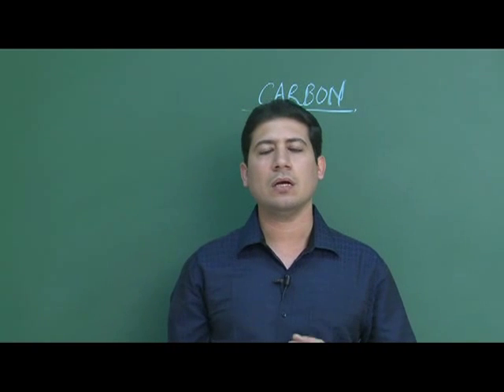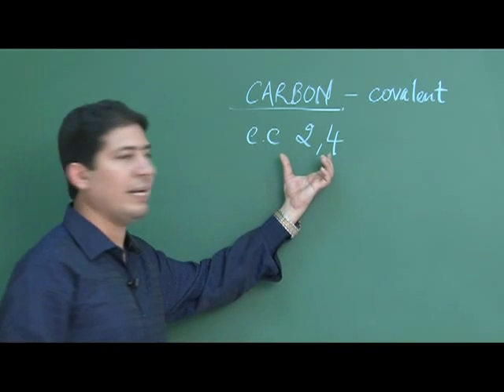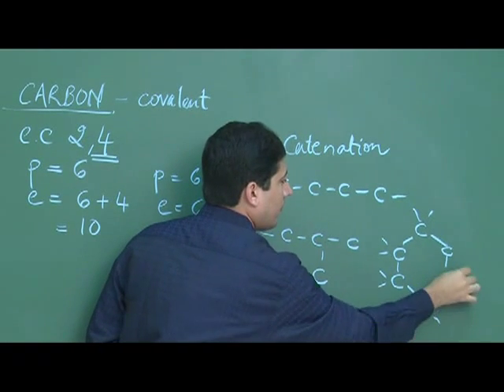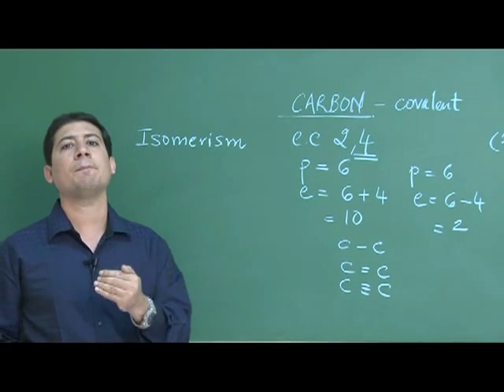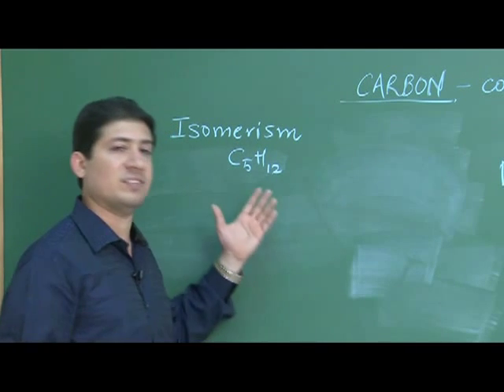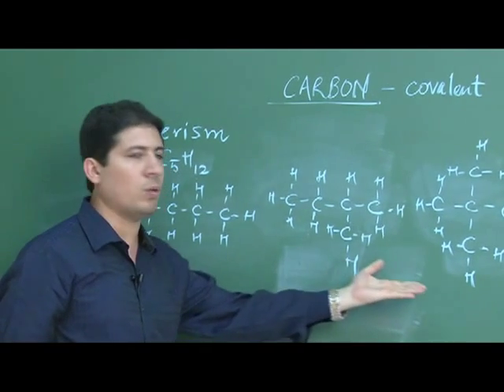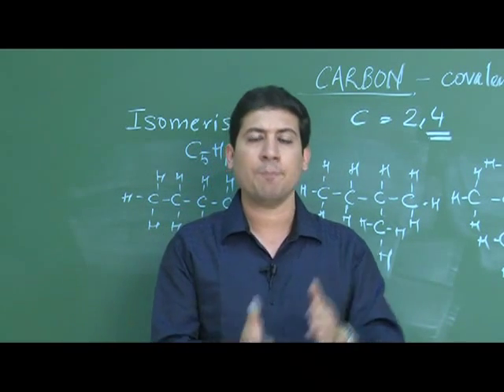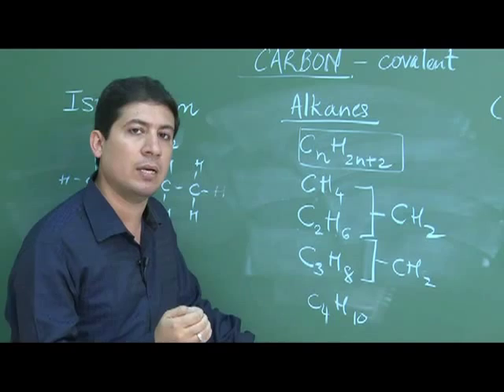Demo Lecture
Sinhal Satellite Learning Pvt Ltd.